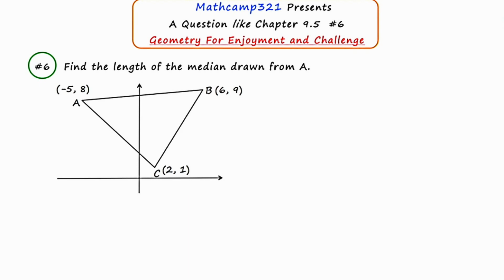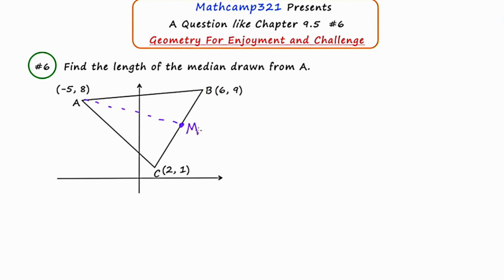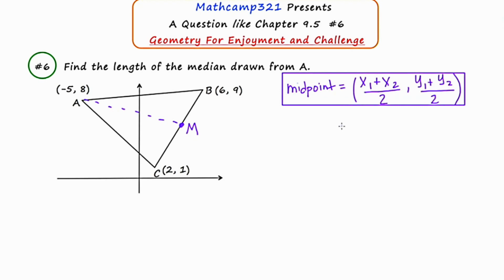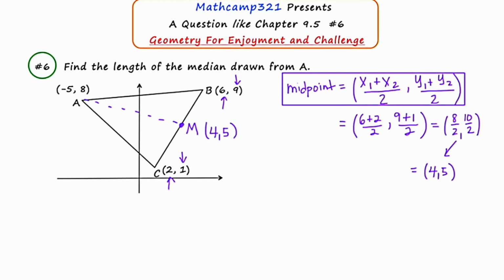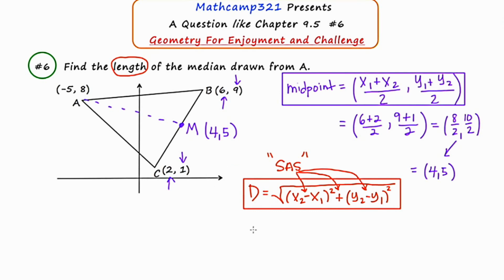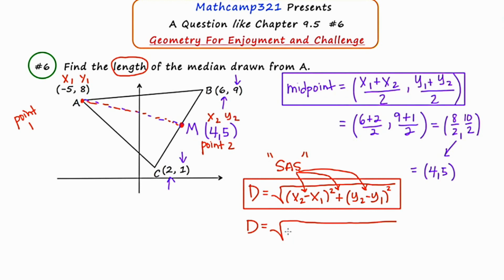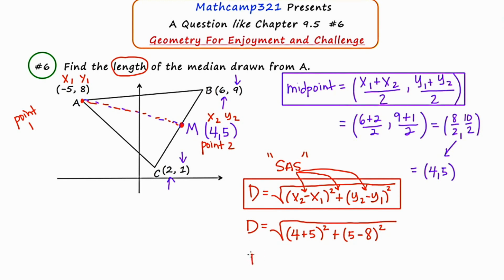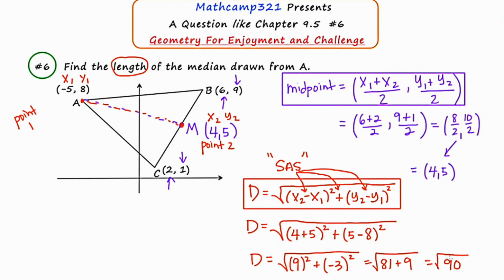MathCamp321: Geometry - Midpoint and Distance Formulas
In this video, I demonstrate how to solve a geometry question that involves the use of the midpoint and distance formulas. The main question posed here mirrors questions 6 from section 9.5 from the text, Geometry for Enjoyment and Challenge.